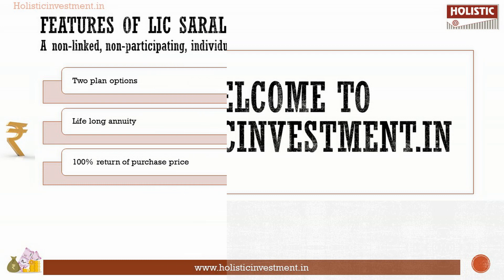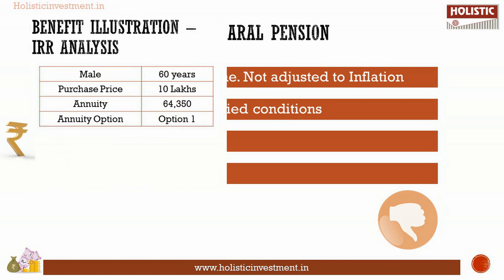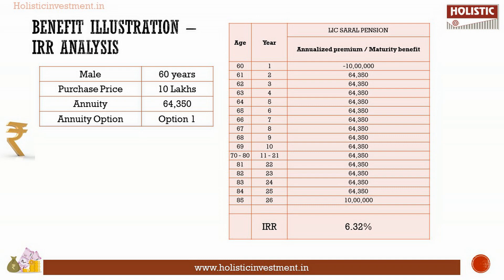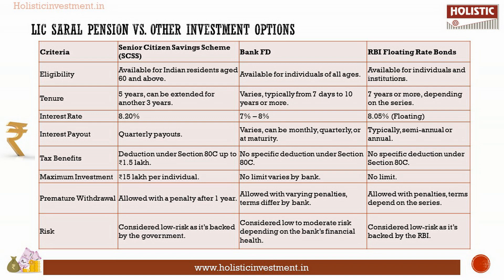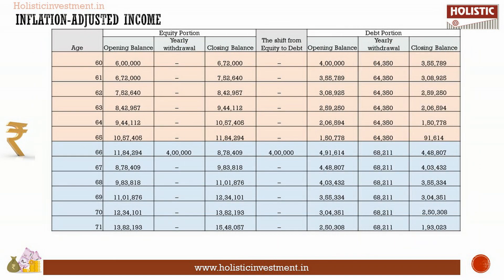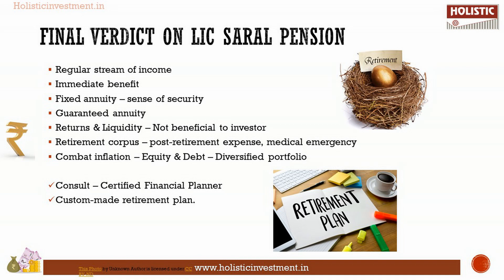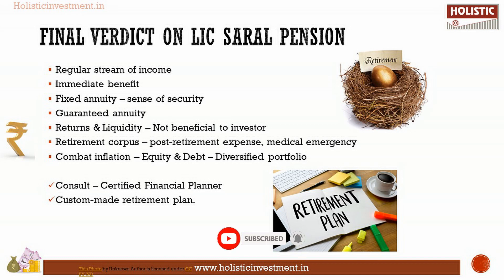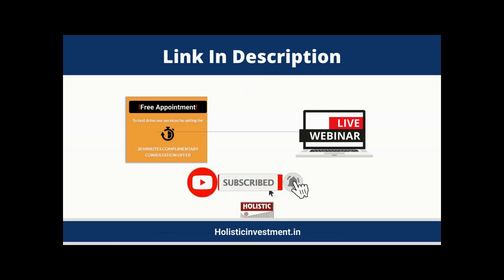LIC Saral Pension Review– Should You Buy?|Holistic Investment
00:00 Introduction
00:49 Features of LIC Saral Pension
01:03 Annuity Plan Options in LIC Saral Pension
01:49 Benefit Illustration - IRR Analysis
03:09 LIC Saral Pension vs Other Investment Options
04:40 Inflation Adjusted Income
05:31 Final Verdict - LIC Saral Pension